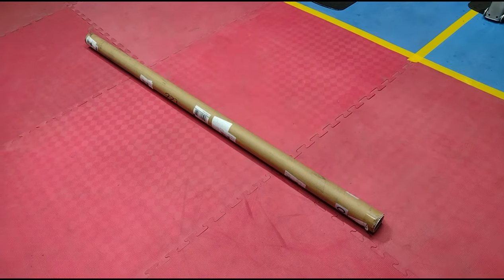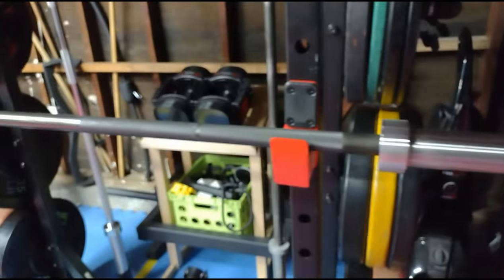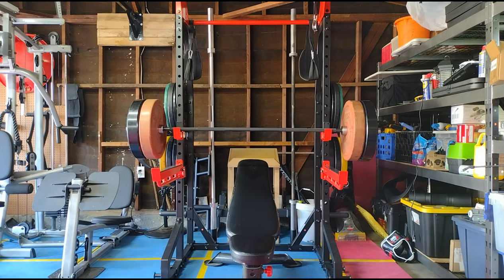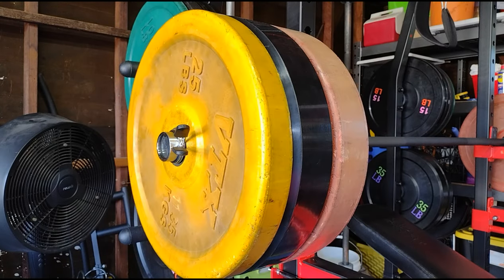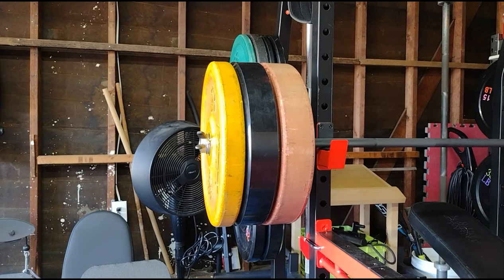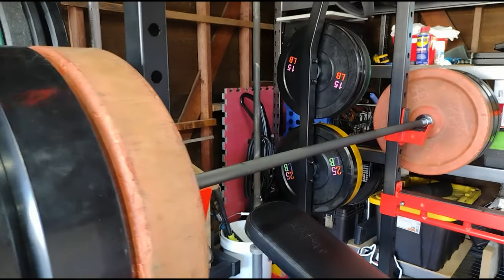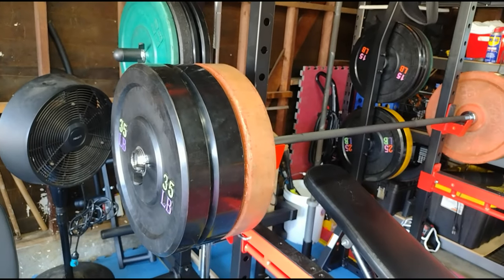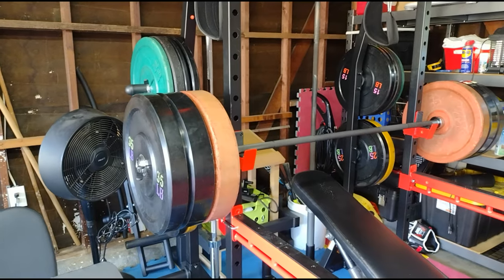Cap Barbell Olympic Ultra-Lite Training Bar (Cap Barbell's Shorty Bar) Thoughts & Bench Pressing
I was looking for an affordable "shorty" barbell and they were all more than I wanted to spend and I accidentally ran across this bar. It's cheap for an Olympic barbell but I really like it for what I needed it for. I just needed it to fit inside a small place but I like everything about it!

Link to this barbell
Link to my power rack